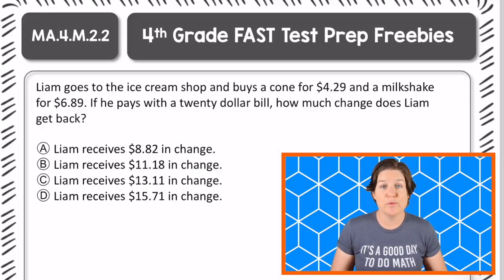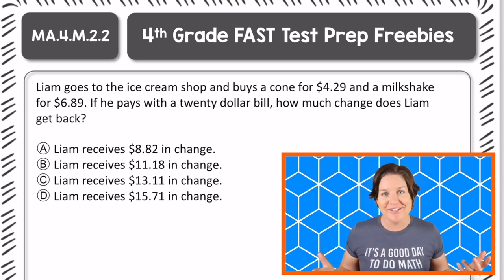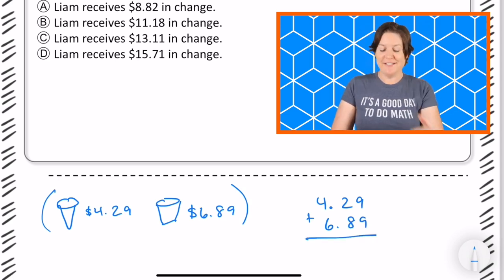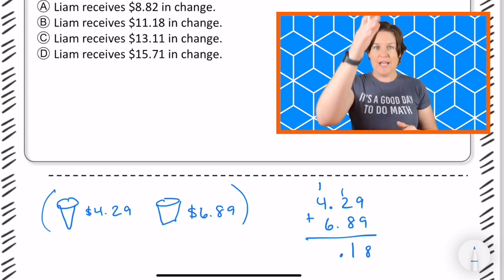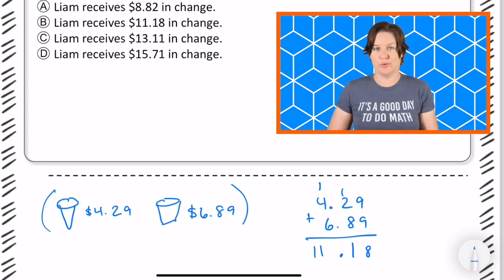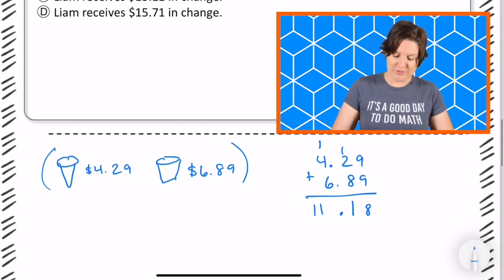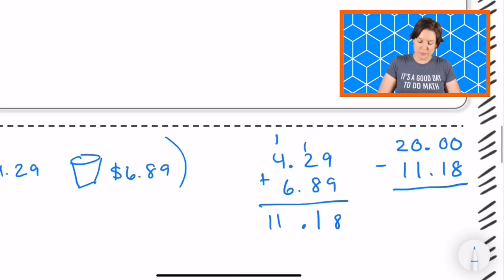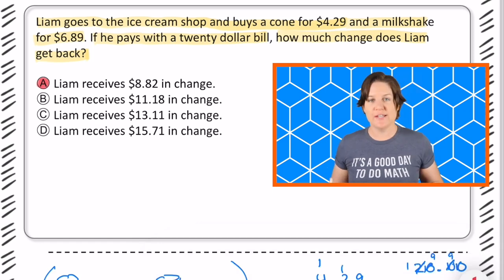4th | FAST Math Test Prep | At-Home | Money